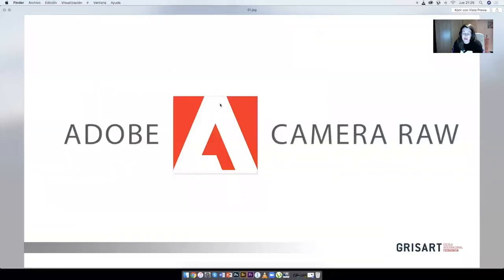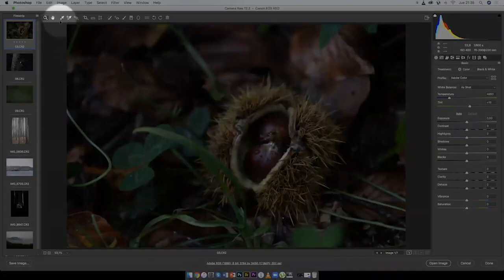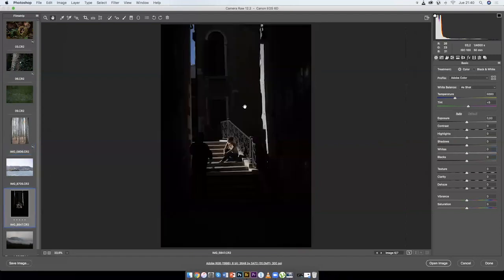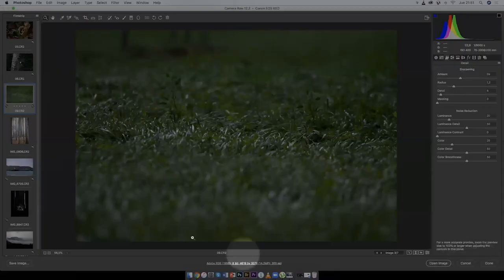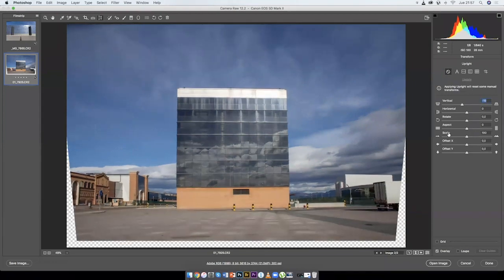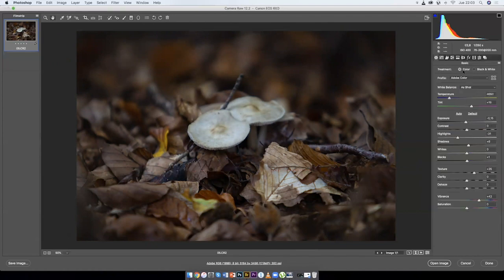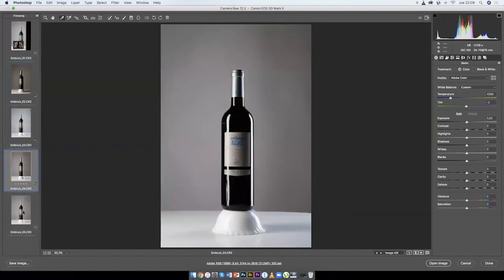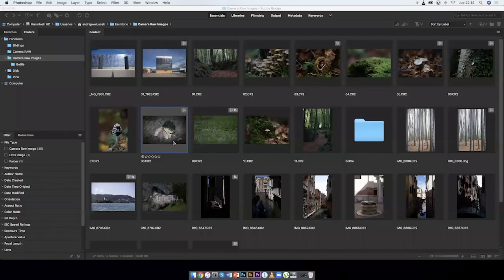Adobe Camera RAW Open Class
Our teacher Andreja Veluscek guides us through the elementary tools of the Adobe Photoshop plug-in Camera RAW